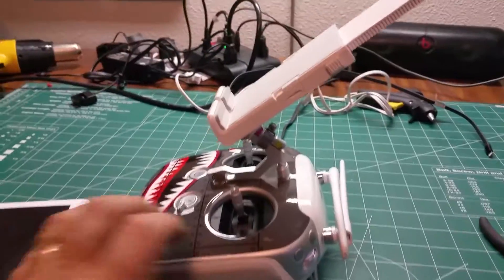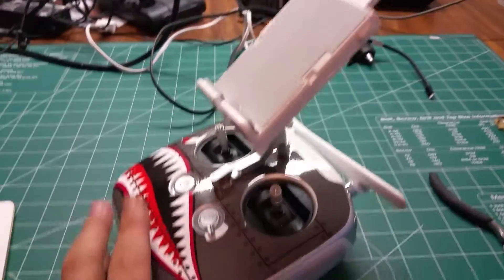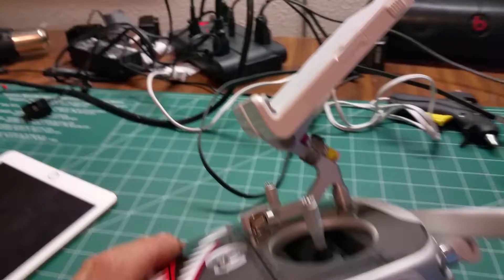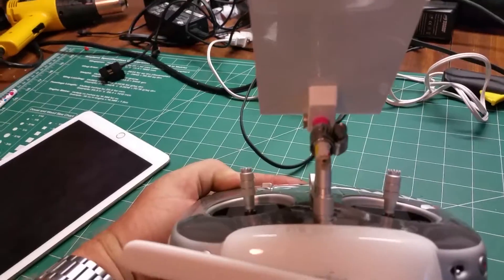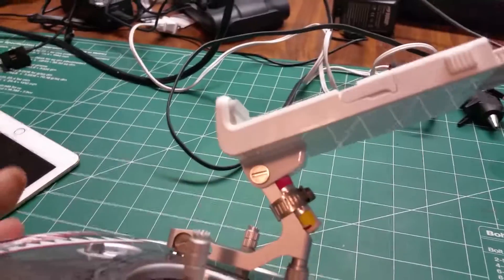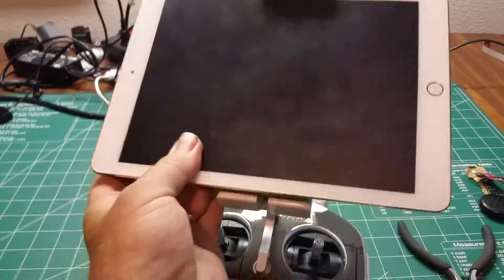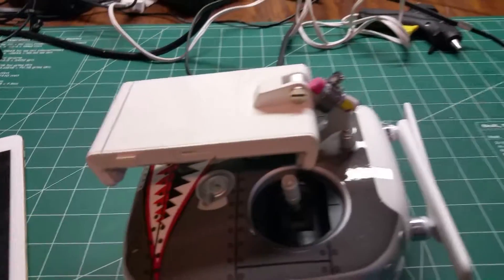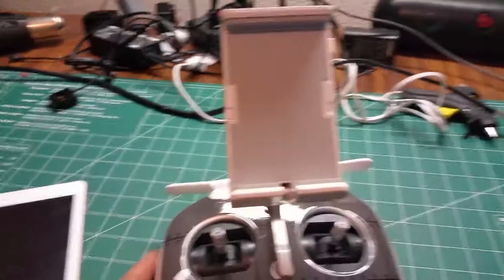DJI RC Tablet Holder Modification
My easy modification to the DJI transmitter smart device holder.  This is for those of us that use the larger tablets, the weight of the tablet will sometimes cause the holder to fall back obstructing the antannas.  This modification helps to hold the heavier tablets up.